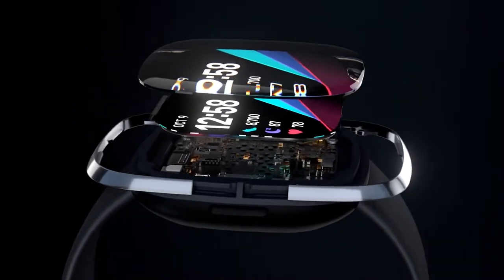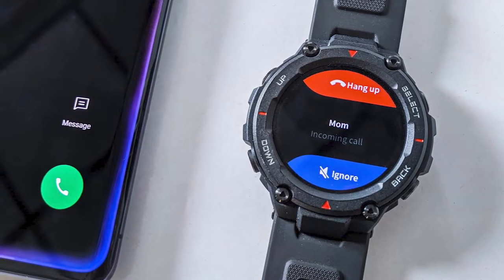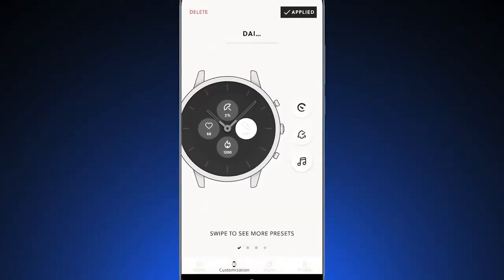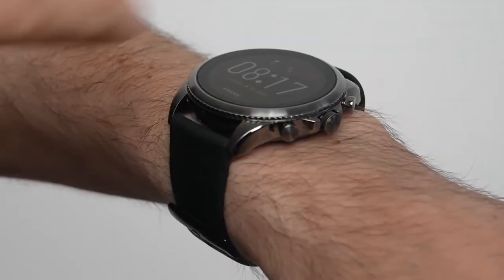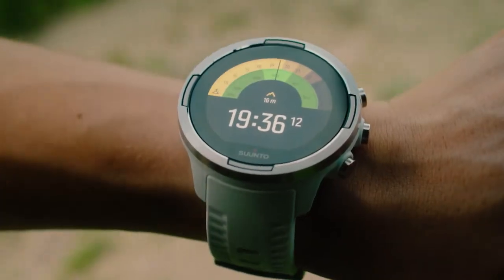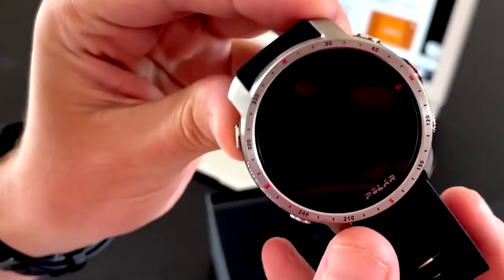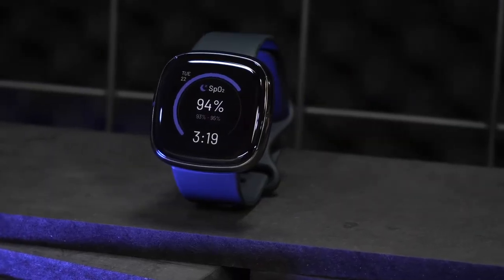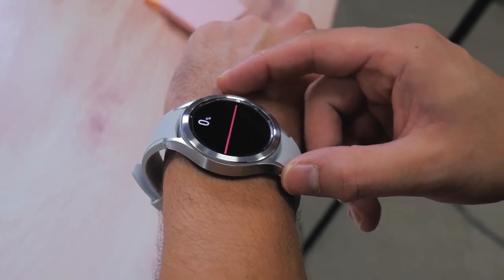10 Best Smart Watches (Not made by Apple)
The Apple Watch Series 7 is, by all accounts, an amazing smartwatch. But, for all of its technical brilliance, it only works on Apple’s iPhone devices. But what about everyone else who has not joined the Apple cult? If you are in the market for a great smartwatch spit out the CoolAid because there are a bunch of other watches out there that aren’t blue bubble biased and we had our team pick out the best options available.

AMAZE Fit T-Rex Pro
MOBVOI TICWATCH PRO 3 GPS
FOSSIL HYBRID (MEN’S)
FOSSIL HYBRID (WOMEN’S)
FOSSIL GEN 6 (MEN’S)
FOSSIL GEN 6 (WOMEN’S)
GARMIN VIVOACTIVE 4
SUUNTO 9 BARO
POLAR GRIT X PRO
FITBIT SENSE
SAMSUNG GALAXY WATCH 4